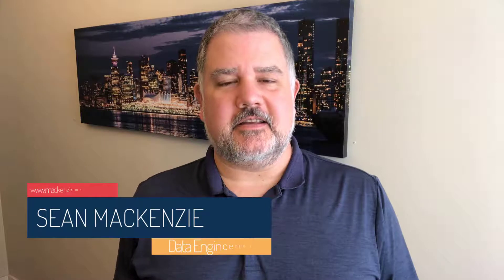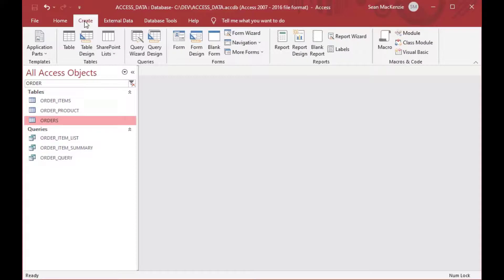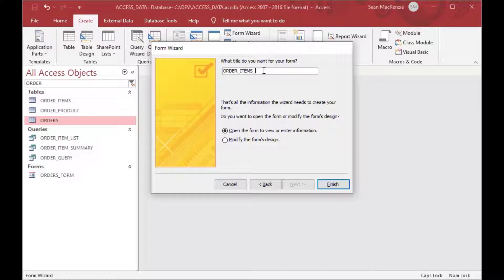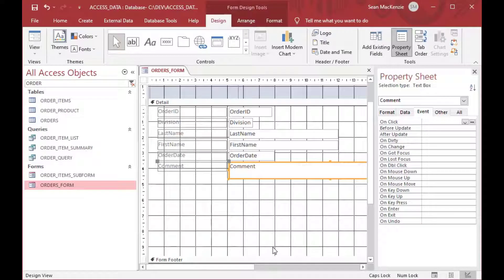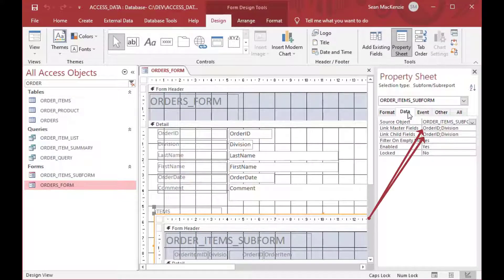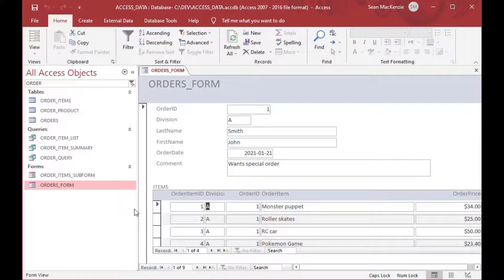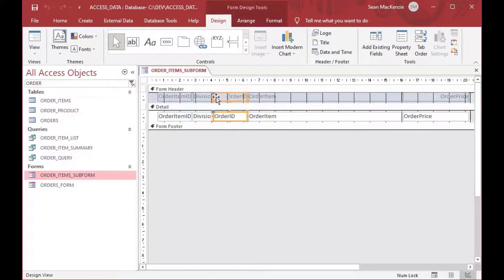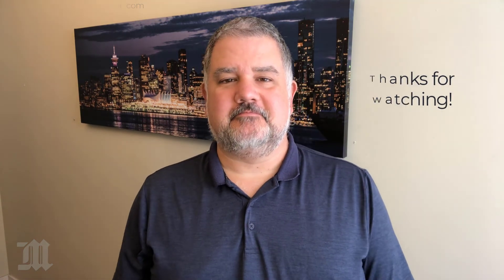How to Create a Subform in MS Access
Subforms are a great way to both display related child data, and allow users to work on child data related to a parent record in another form.  In this example, we’ll create an orders form, and then put the line items for that order in an order items subform.  When we scroll through the orders, the child list on the subform also changes. This tool is a critical one for your Access toolkit!

How to Create a Multi-Column Combo Box in MS Access, Adjust the Width and Bind it to the Table
How to Retrieve Any Column Value from a Combo Box or List Box in Microsoft Access